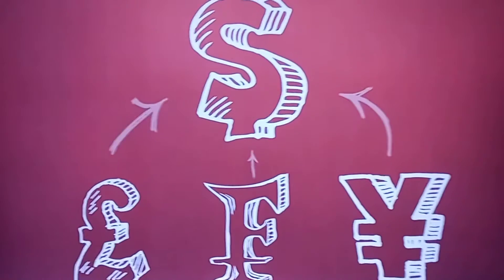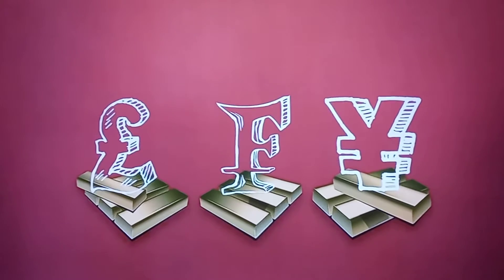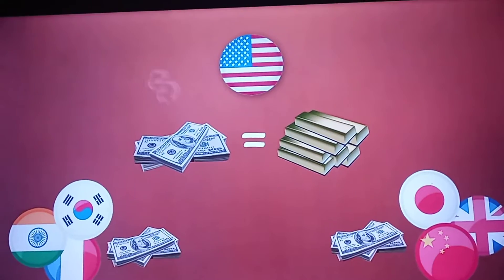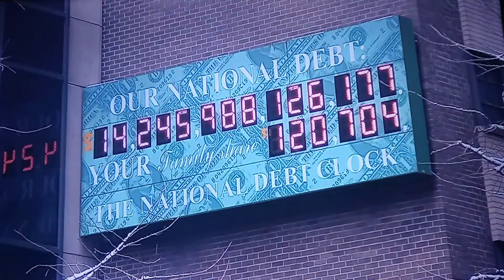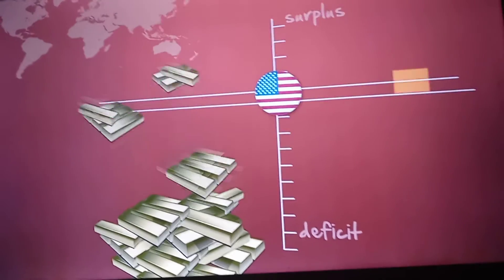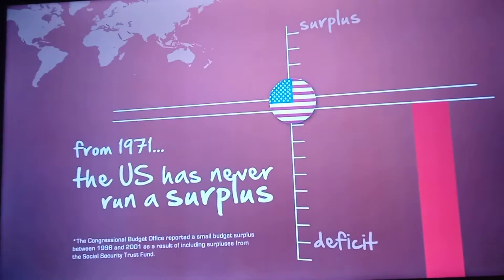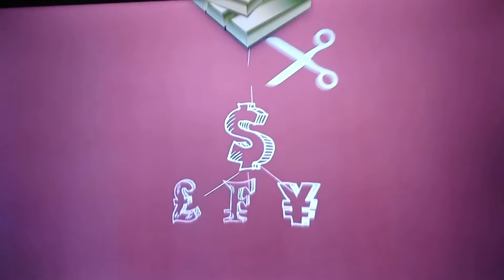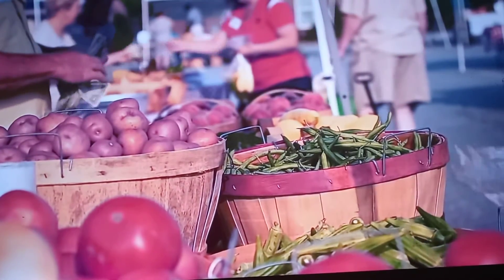U.S. CURRENCY IS WORTHLESS, FEDERAL RESERVE NOTES BACKED BY NOTHING, FIAT PAPER!!!